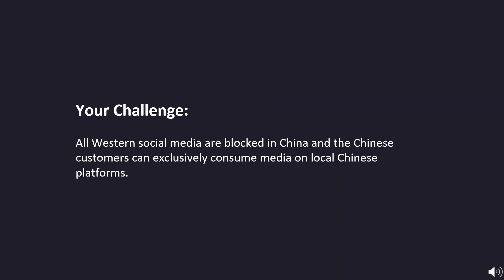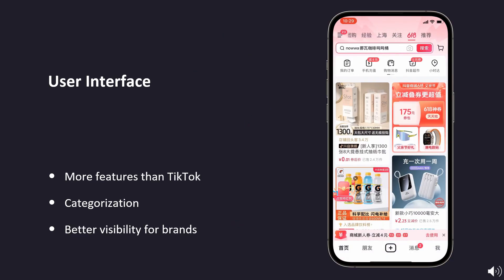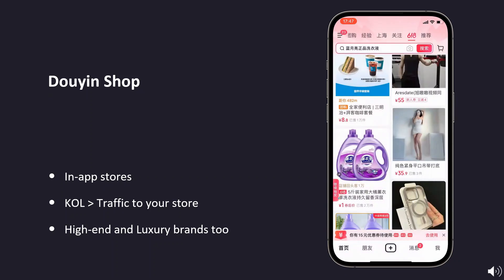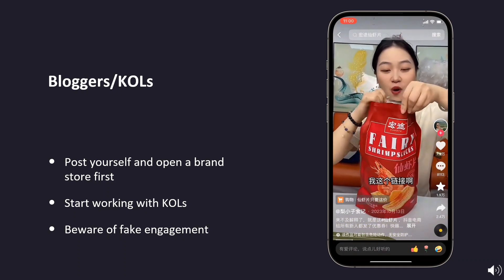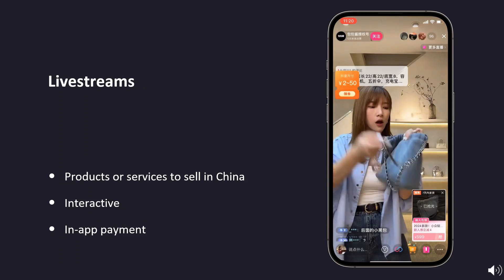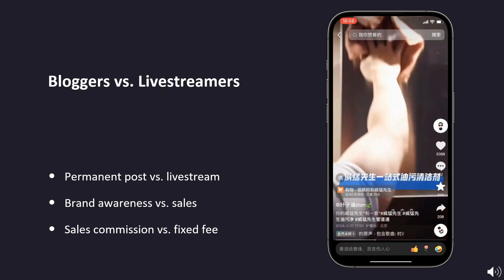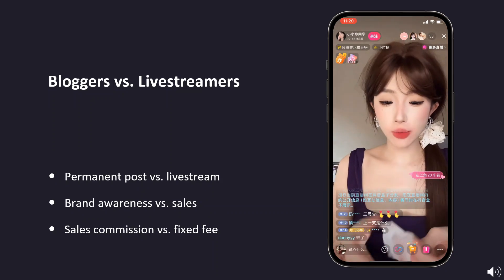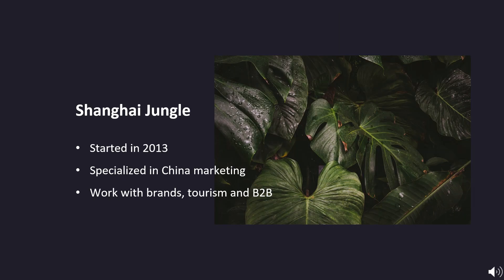Introduction to Douyin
Douyin is the Chinese version of TikTok. In this video, we'll cover its main features, how to use the platform, and how to collaborate with ads and influencers in China to grow your following and sales.